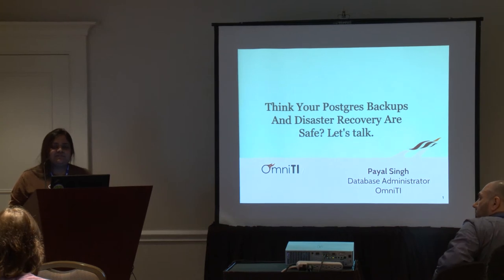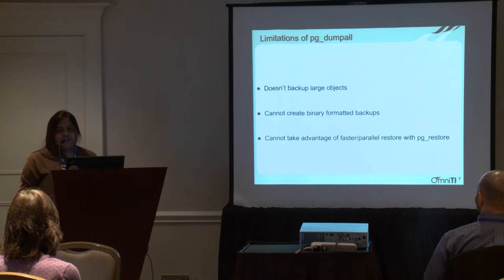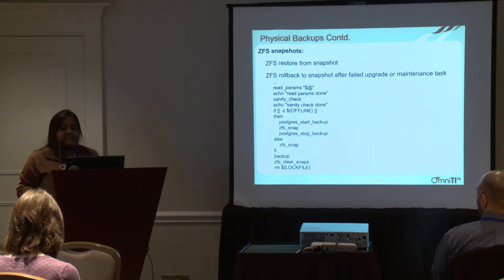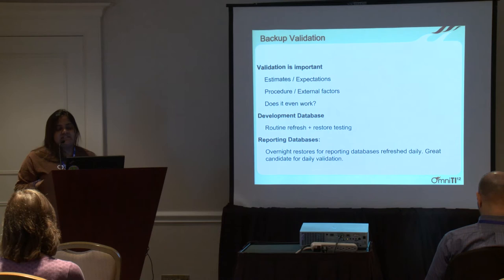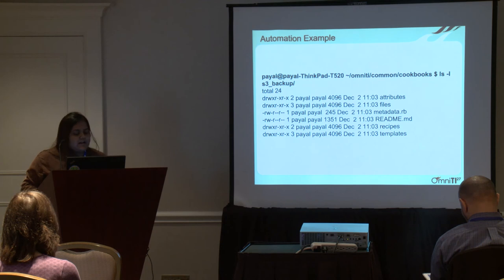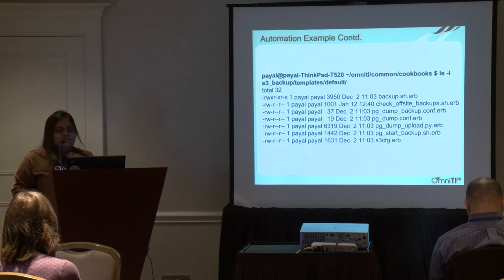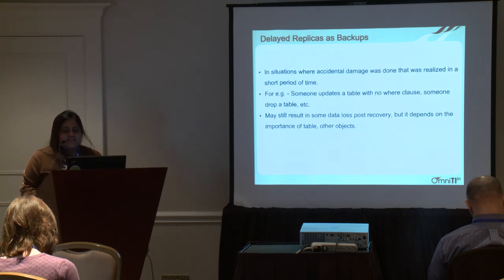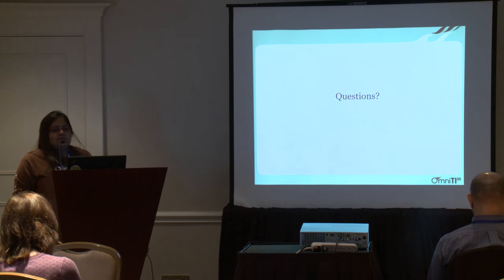Think Your Postgres Backups And Disaster Recovery Are Safe? Let's talk.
Disaster recovery is perhaps the most ignored aspect of managing PostgreSQL in production systems, and its value is only realized in a moment of crisis. If not done right, absence of backup and recovery strategies can make one repent for days, if not months after. Even when catered to, majority of production systems only have at most one defined backup and recovery strategy, not realizing the benefits of using a hybrid solution or a combination of multiple types of backups and recovery approaches. Contrary to common perception of treating disaster management as a one model fits all philosophy, emphasis should be given on how various types of backups have been optimized for specific kinds of disaster scenarios.

Working as DBA at OmniTI since June 2013. Had previously interned here in 2012 and was introduced to the beautiful world of PostgreSQL.
CS Master's student at University of Maryland, Baltimore County.
Did my B.E in CS at Panjab University, India.